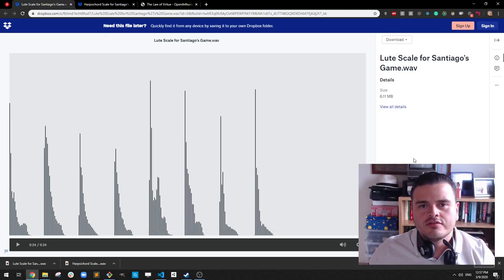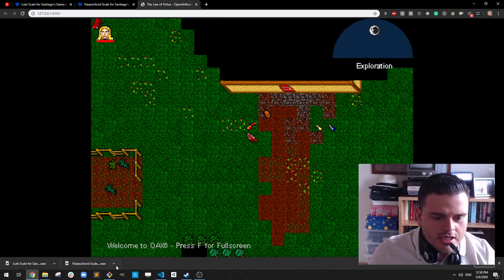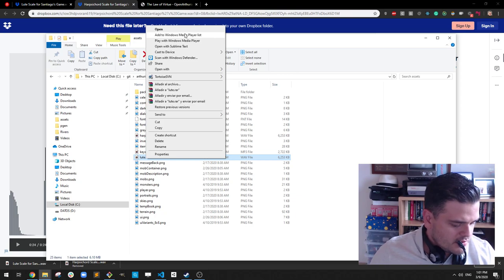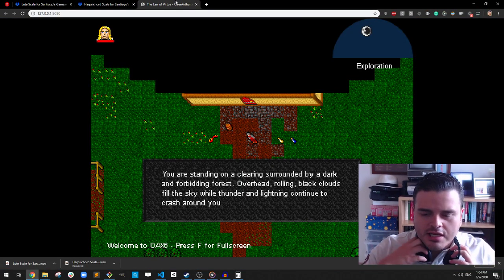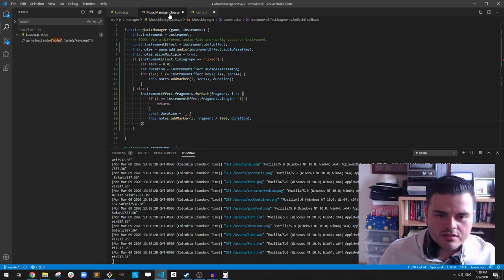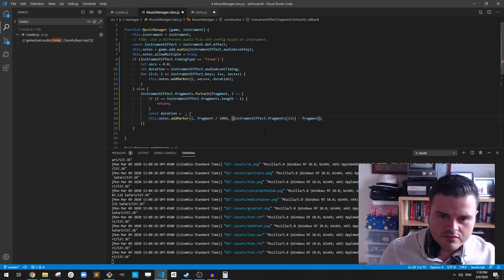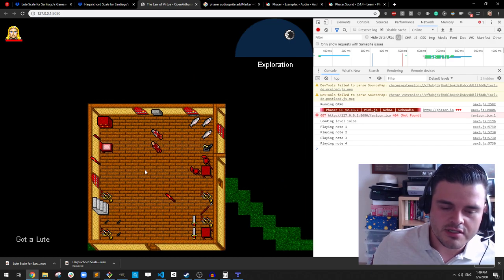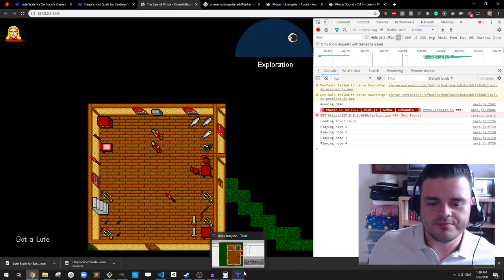OpenArthurianX6 - Add Lute and Harpsichord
Adding the scales we got from David Youd for the Harpsichord and the Lute.

Pretty bad audio for the first half. Will get a better headset for the next session.